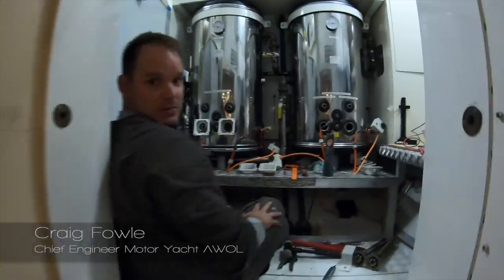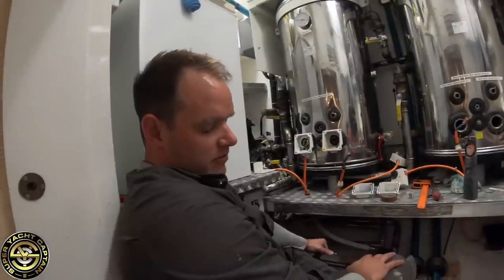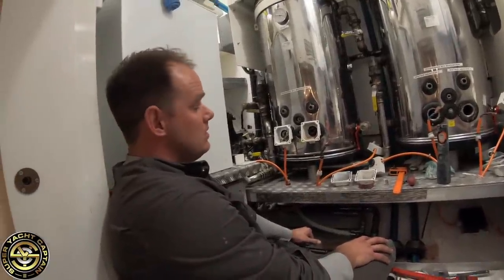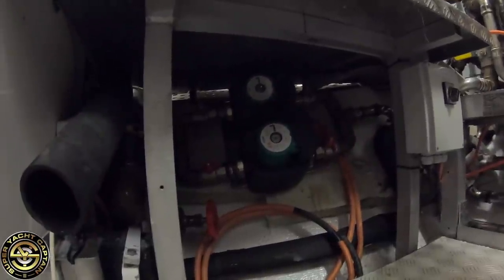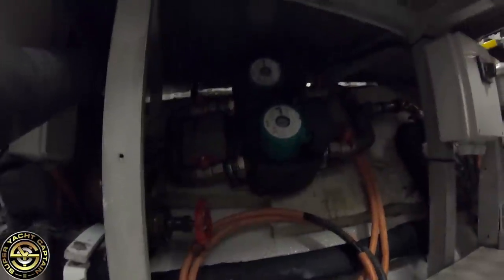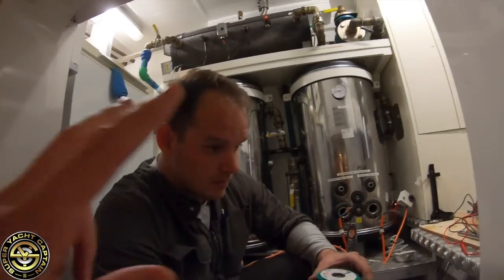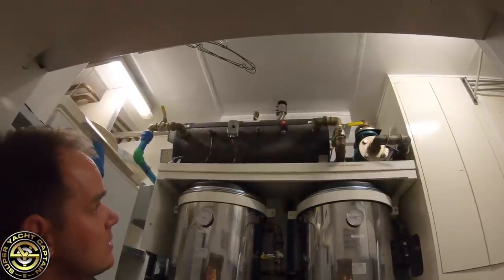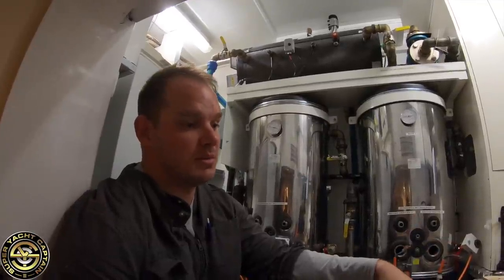Hot water on a Super Yacht (Captain's Vlog 46)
Chief Engineer of Motor Yacht AWOL talks you though the maintenance of the hot water, the circulation pumps, heat elements and electrical systems